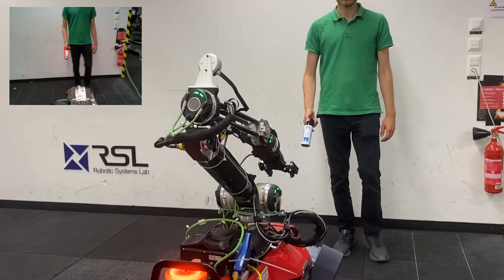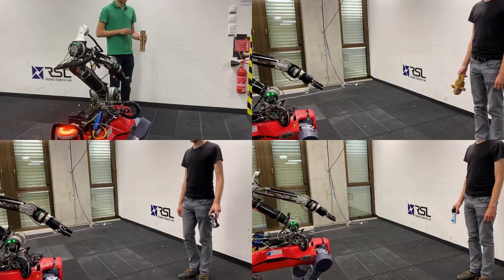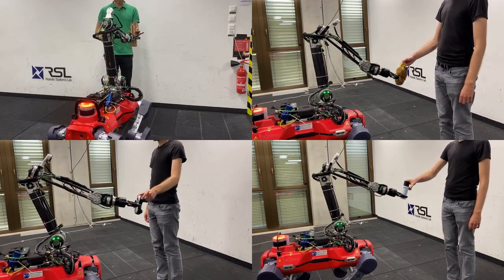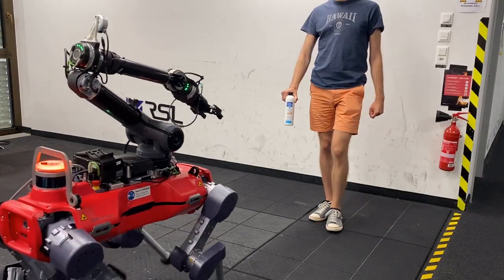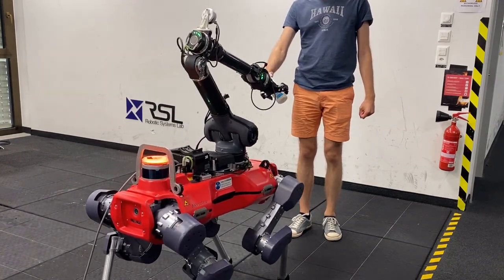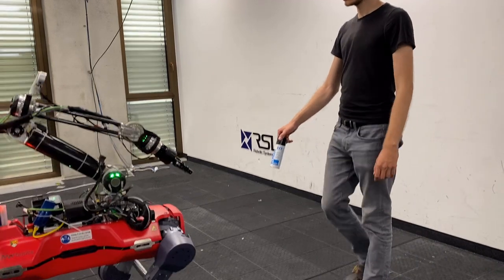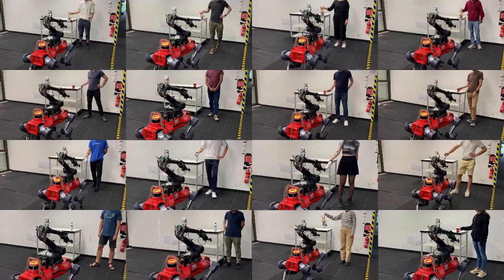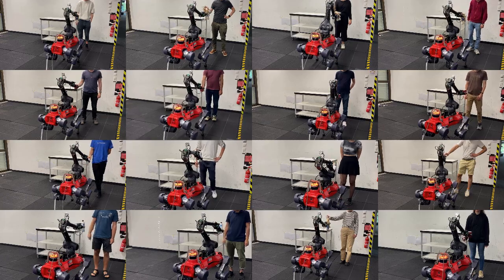Fast Perception for Human-Robot Handovers with Legged Manipulators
Deploying perception modules for human-robot handovers is challenging because they require a high degree of reactivity, generalizability, and robustness to work reliably for diverse cases. Further complications arise as each object can be handed over in various ways, causing occlusions and viewpoint changes. Deployment is particularly challenging on legged robots because of the limited computational resources and the image-space noise resulting from locomotion. Here, we show hardware handover experiments using our efficient and object-agnostic real-time tracking framework, specifically designed for human-to-robot handover tasks with legged manipulators.